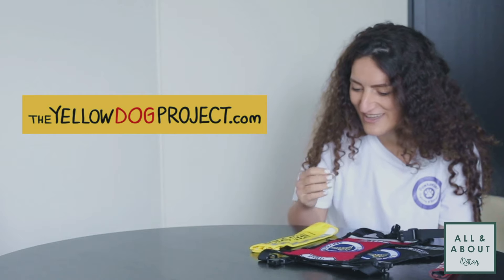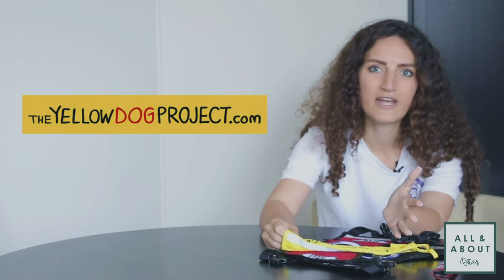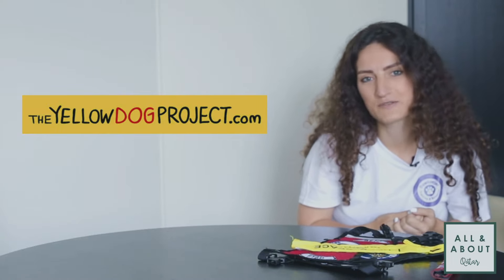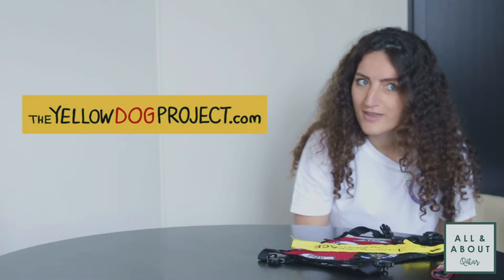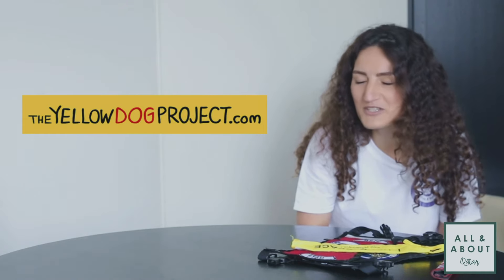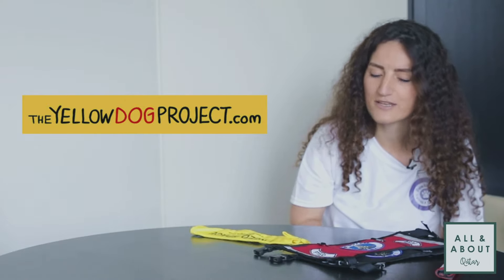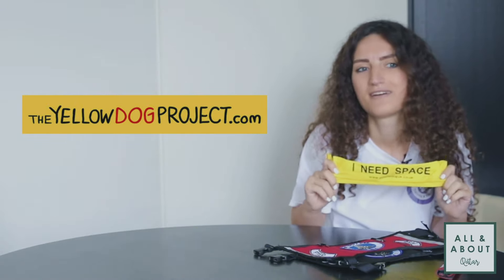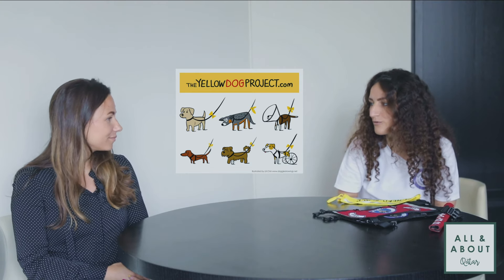The Yellow Dog Project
There are more to dogs than what meets the eye. Our furry companions are very much like us where each dog is unique with their own personalities. Some dogs are shy and may need some space. This is what the 🐶 Yellow Dog Project 🐶 is about.

Watch the entire video and learn more about dogs and this international movement featuring Jasmin: The Pawkeeper! 🙌

Jasmin is a renowned Dog Trainer & Behavior Consultant in Qatar! 👏

Do you know any more unique facts about dogs? 👇